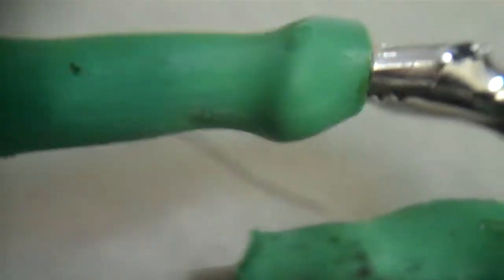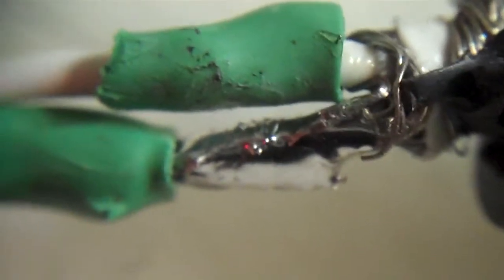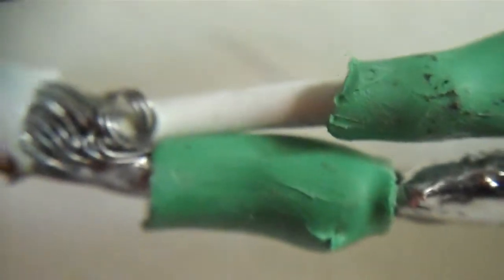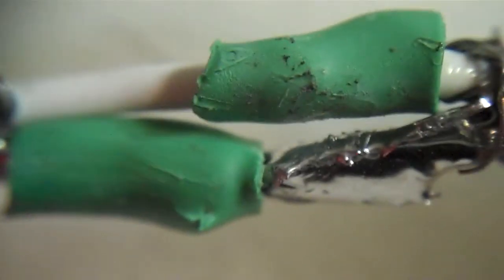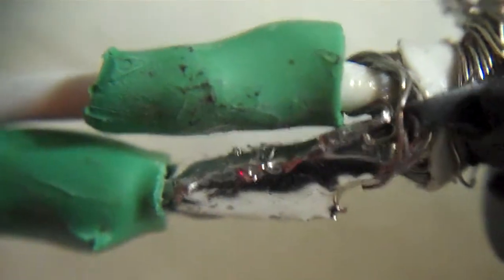Part 4 - repair dell ac adaptor model pa-1900-02D2